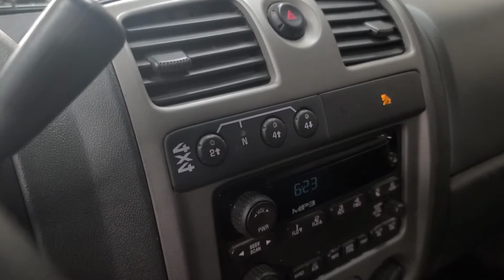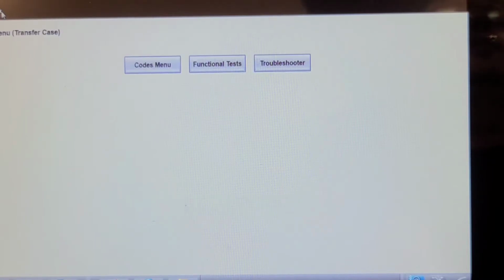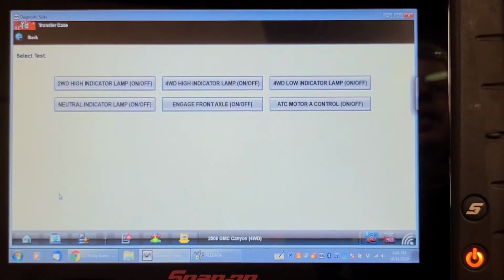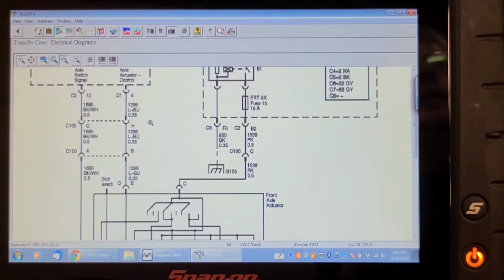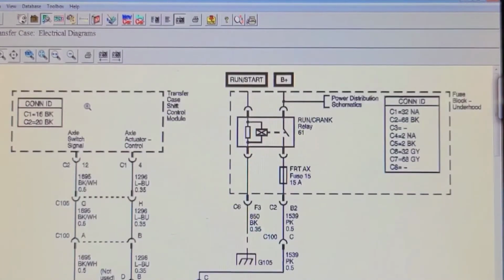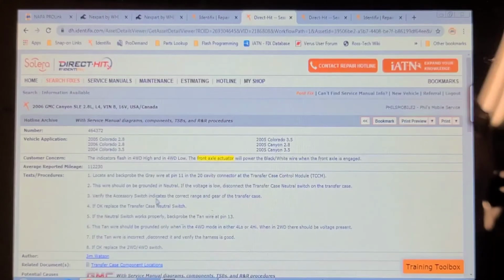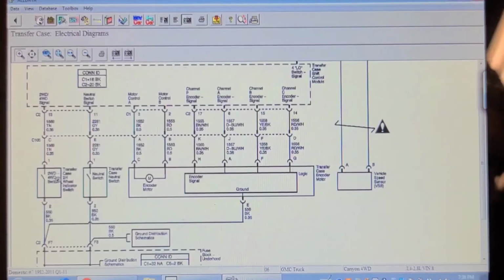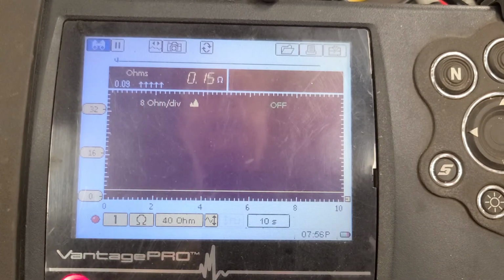2006 Canyon 4x4 Not Working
The 2006 GMC Canyon 4x4 does not engage. There are no codes in the transfer case system and the system does not support a data list. The troublemaker chart would have you replace the front axle actuator but thats not the problem. Problem is the 2/4wd switch on the transfer case not indicating the shift has taken place.